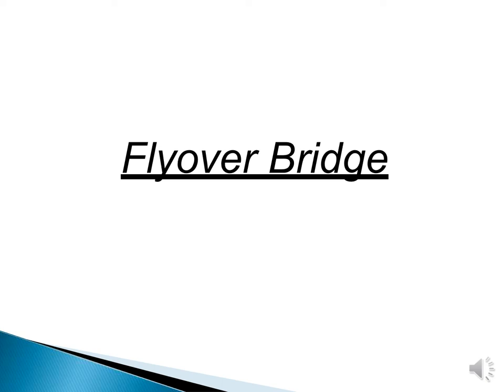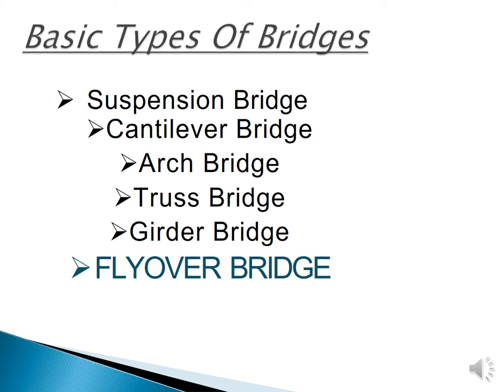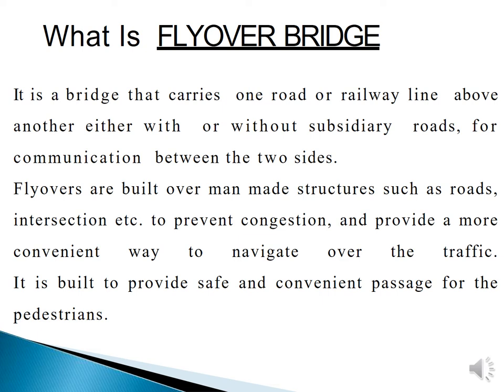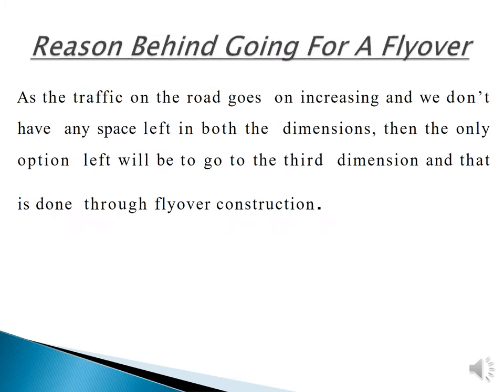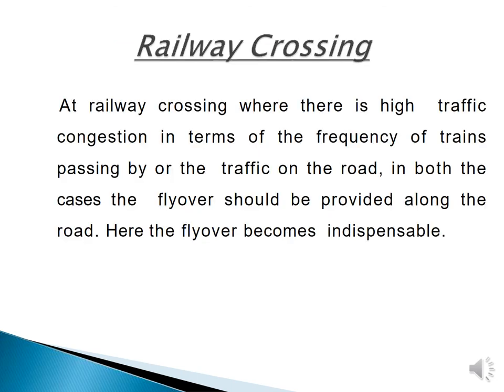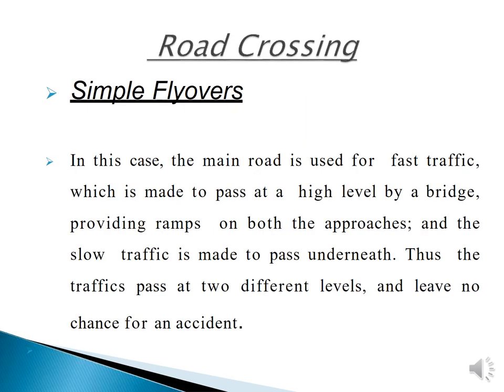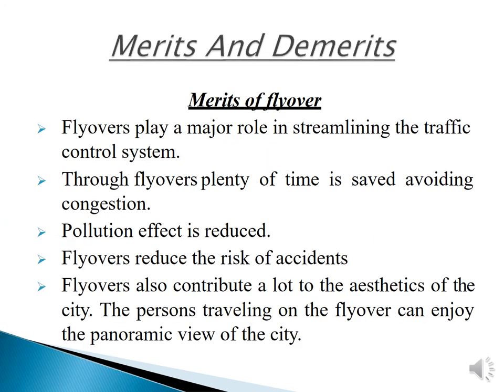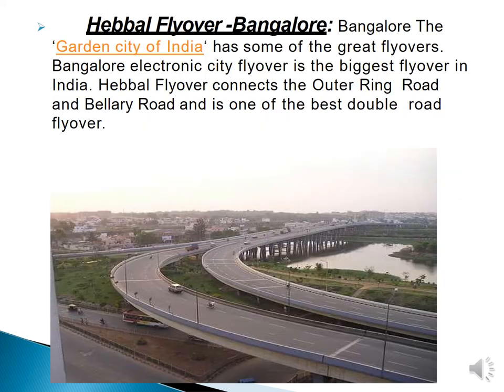Flyover bridge- ACE